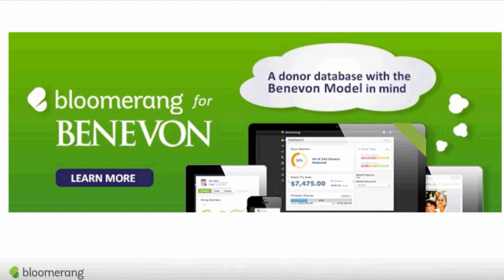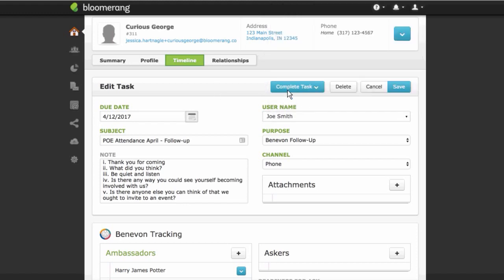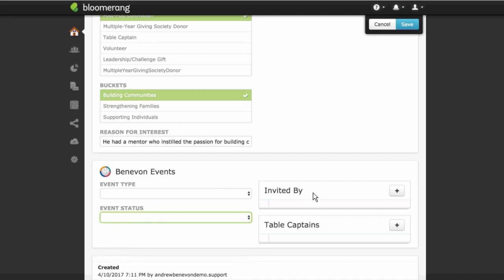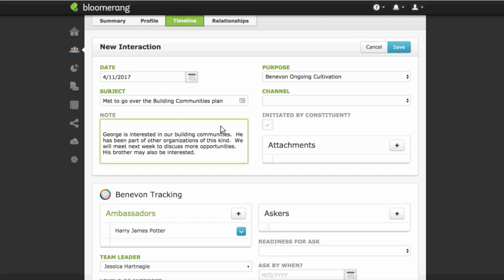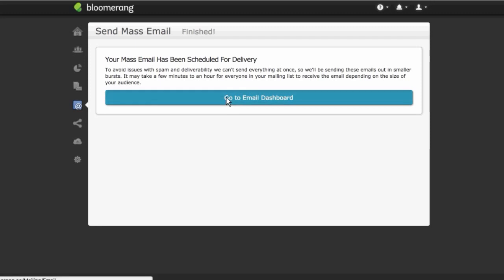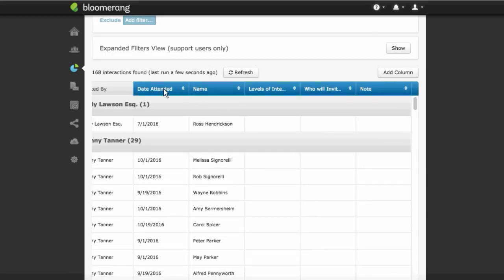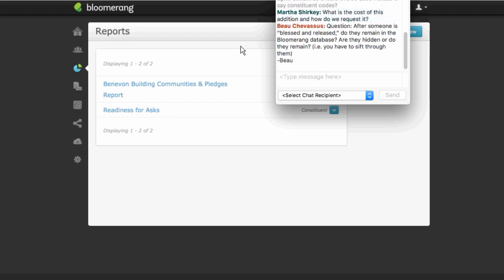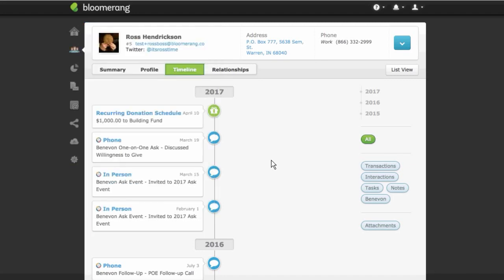Bloomerang Intermediate Class: Bloomerang for Benevon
Learn about a new version of Bloomerang that incorporates Benevon’s model for sustainable funding. The class will cover entering interactions and tasks on your constituents’ timelines, using the Benevon Tracking fields in your database, and generating reports based on stages of the Benevon process.